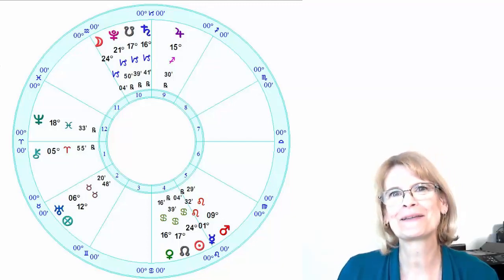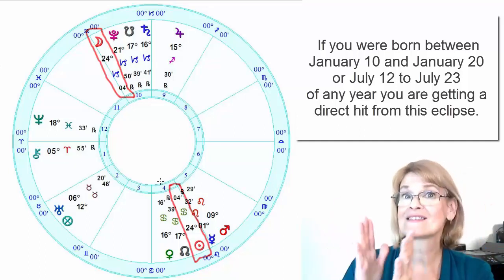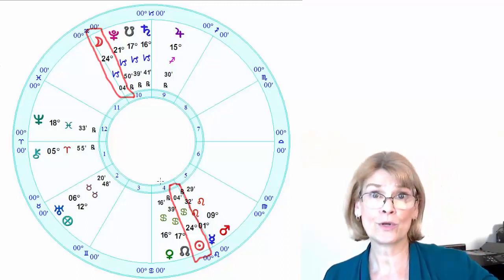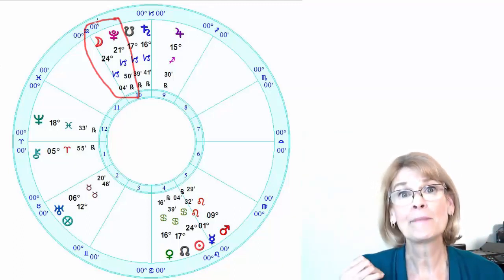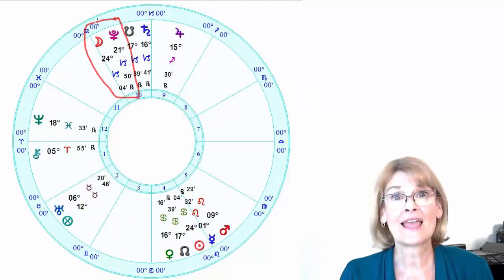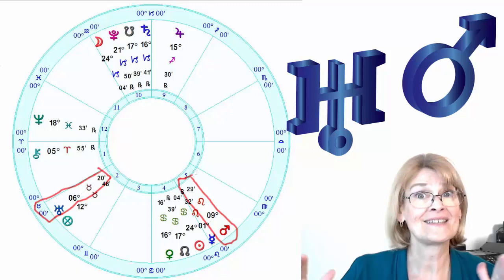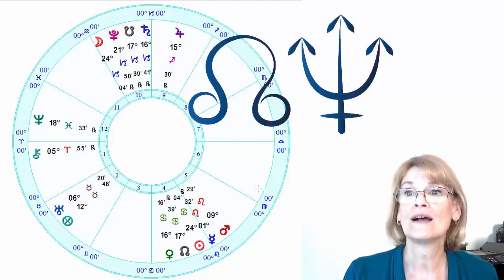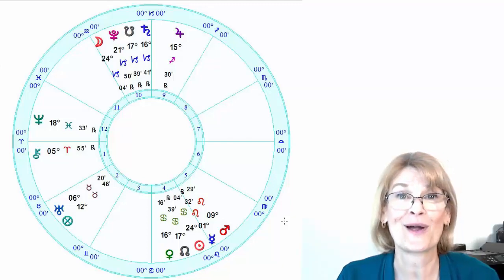Lunar Eclipse July 16 2019 Astrology Predictions Forecast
The Lunar Eclipse happens on July 16 at 24 degrees of Capricorn. Eclipses can bring lots of changes at the time of the eclipse and lots of benefits and opportunities a few months later. Even if the changes brought by the eclipse seem challenging, you're most likely going to feel later quite happy these changes happened.

Some people will be more affected by this eclipse than others.
Cancer natives born between July 12 and July 23 will be particularly affected.
Capricorns born between January 10 and January 20 are getting the opposition.
Aries born between April 10 and April 20 are getting the square.
And Libras born between October 13 and October 23 are also getting the square.

You may have other planets hit by this eclipse.
If you want a copy of your chart send me an email of you date of birth, time of birth and place of birth and I'll email you a PDF copy.

To get my book with predictions and Feng Shui cures for each sign, Chinese Astrology 2020 Year of the Metal Rat.
Print Version
Kindle Version

If you want to schedule a reading. Astrology, Chinese Astrology, Feng Shui and Tarot Readings are available. Here's the link to my schedule.
Schedule your time and I'll send you an email with price information and what details I need from you to prepare your reading.

Feng Shui for Weight Loss, the recorded webinar is now available. This class is NOT about what to eat. You can actually use all the information in this class to get better results with whatever diet program you want to be on. You can use this with Weight Watchers, Keto, Vegan, South Beach or you can do this without having any food restrictions at all. In this class, we talk about HOW TO EAT, WHERE TO EAT and HOW TO STORE FOOD IN THE KITCHEN.

I wish you all joy and prosperity. Let me know what you think of these videos in the comments below.

You're the best! Thank you.
Donna Stellhorn